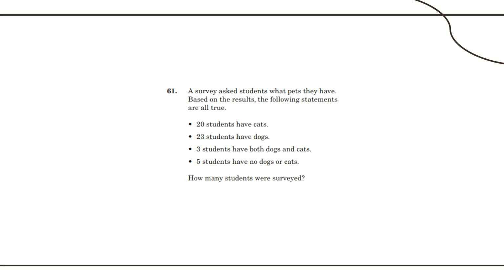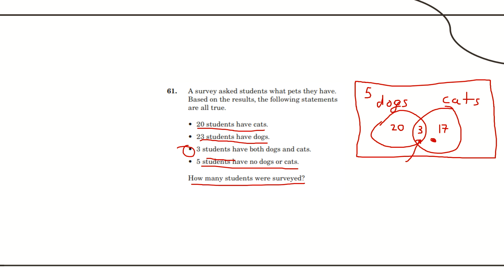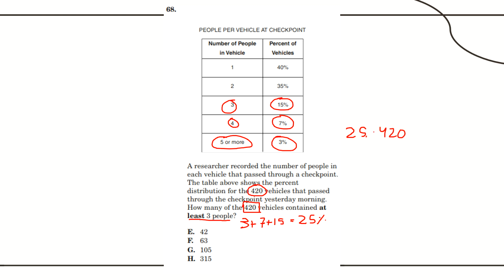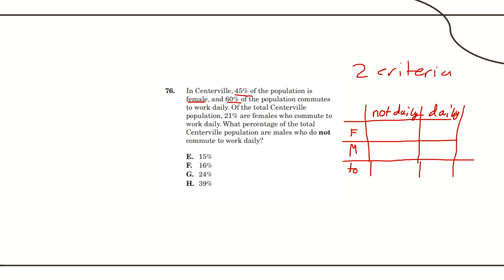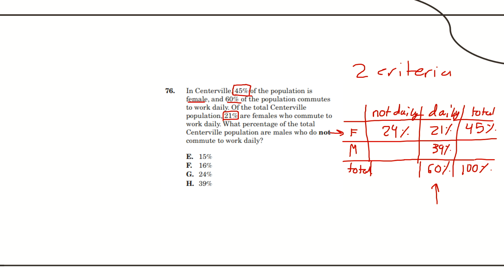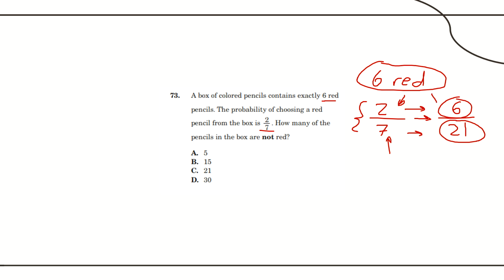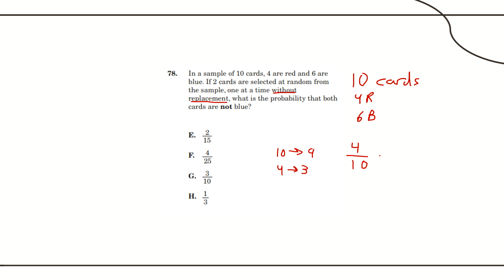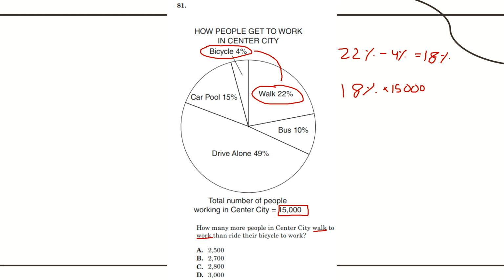SHSAT Math - Probability and Percentages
Understand how to solve Probability and Percentages problems on the SHSAT by going through these practice problems by our amazing mentor!